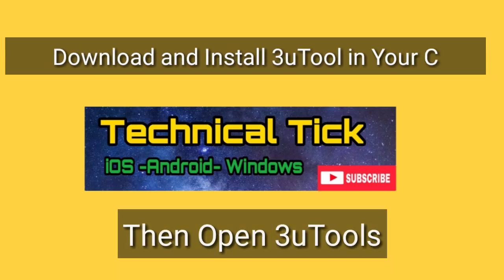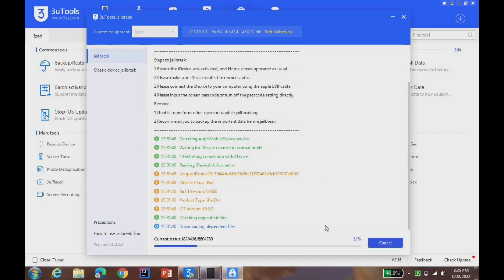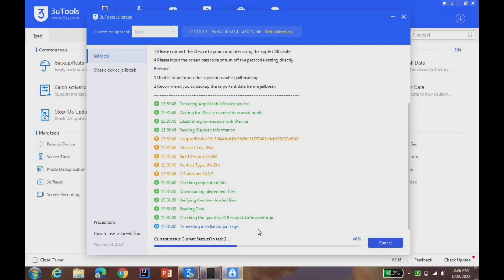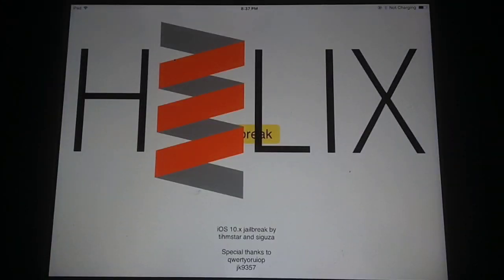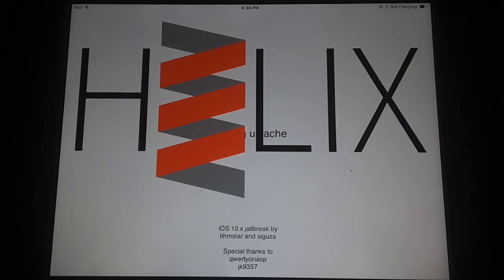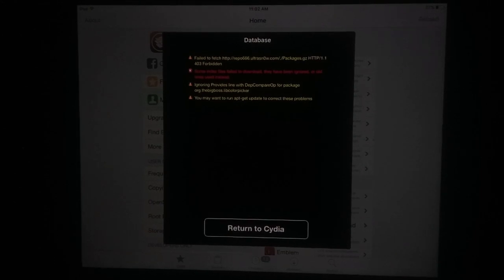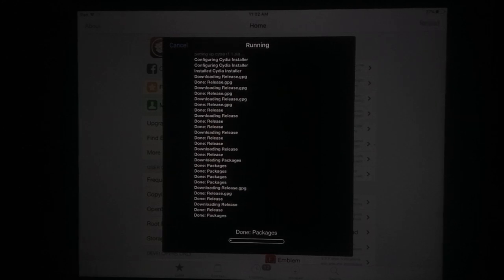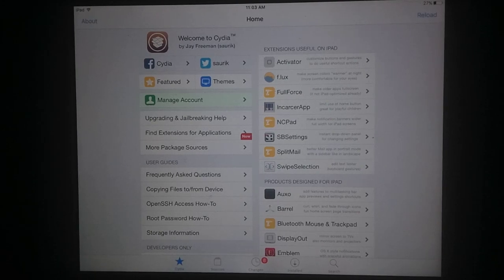How to Jailbreak iOS 10.3.3 / 10.3.4 in 2022 (iPad 4,iPhone 5 ,iPhone 5c ) Technical Tick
Technical Tick
Jailbreak iOS 10.3.3 / 10.3.4 iPad 4 Jailbreak in 2022
Install Cydia in iPad 4 to Fix Youtube app not working problem
The supported devices for the iOS 10.3.3 Jailbreak iOS 10.3.4 are the following:

iPad 4
iPhone 5
iPhone 5c
iPad mini
and Others.
Learn How To Jailbreak iOS 10.3.3